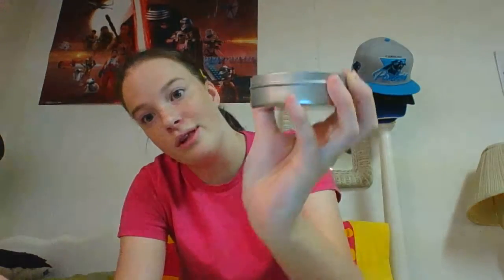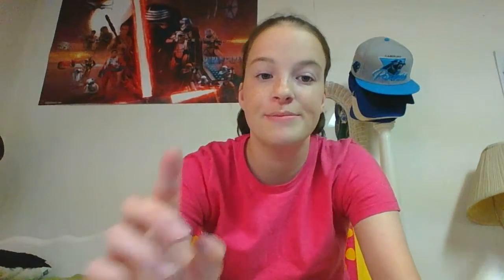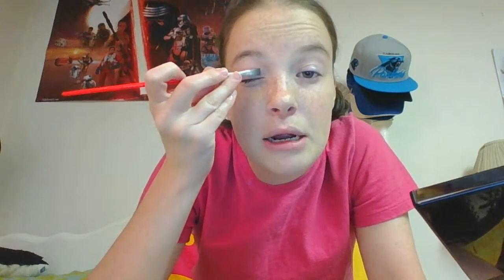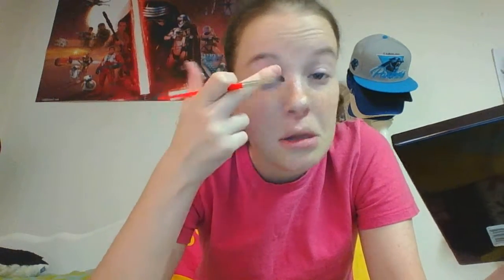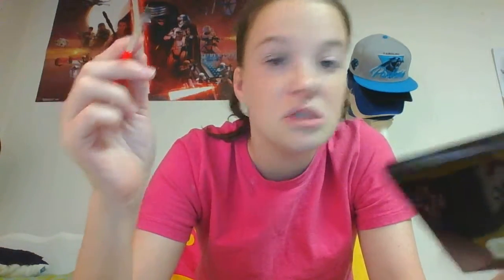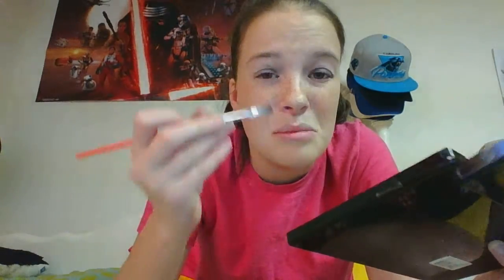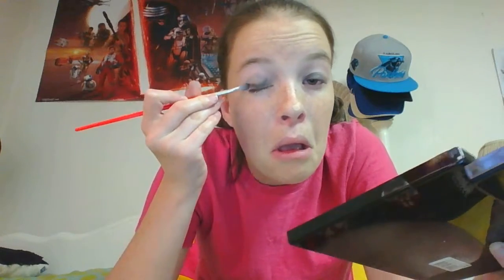How To Put On Make-Up!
Hey peeps! This video is how to put on make-up and I was just being stupid and joking around. So please don't take it seriously! God bless you!